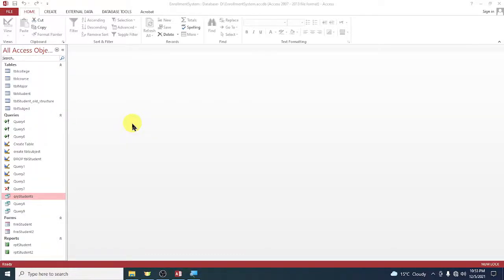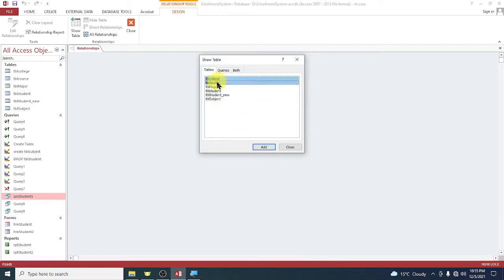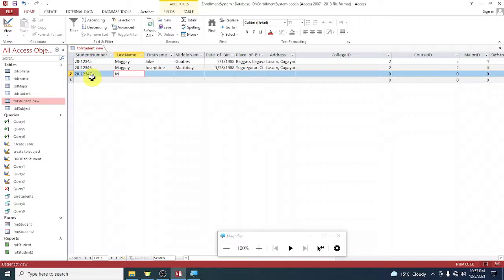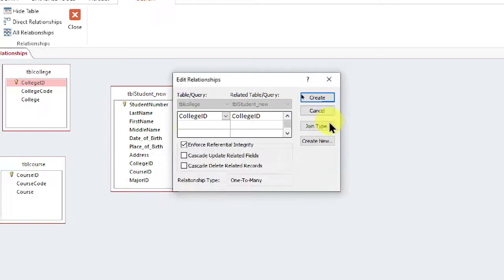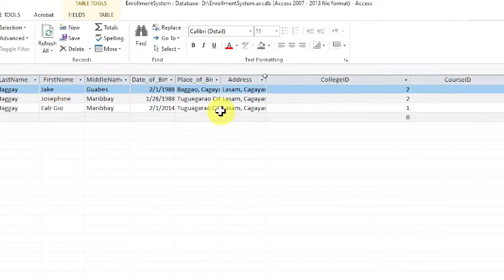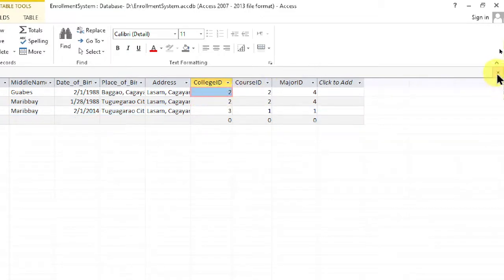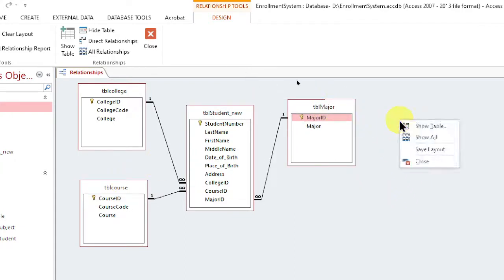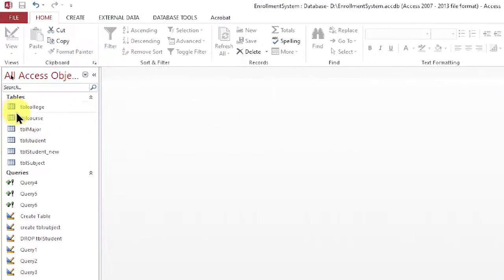Creating Relationships (MS Access)